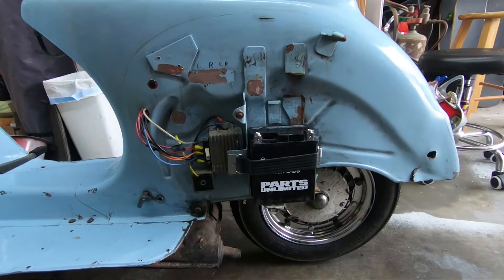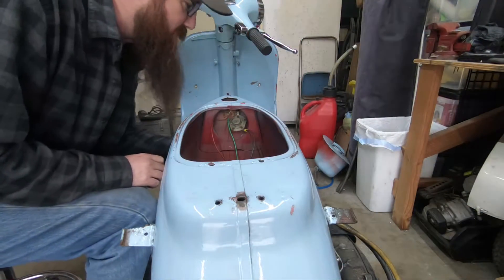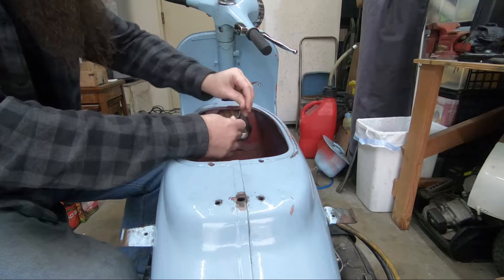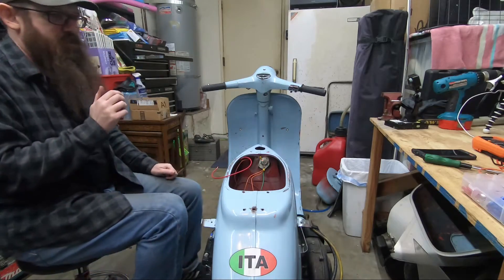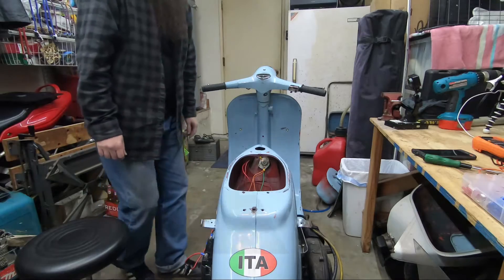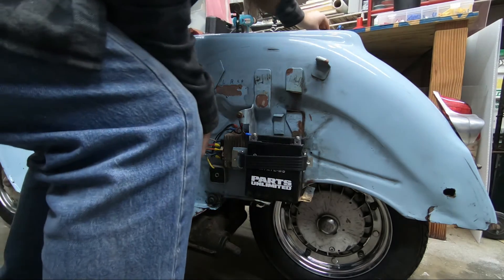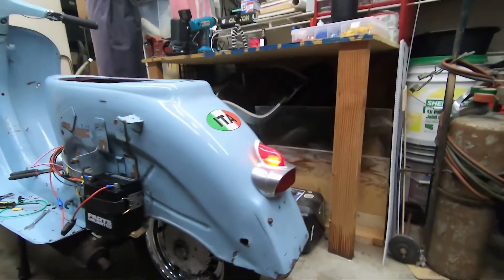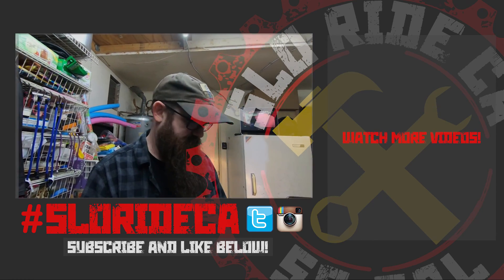Electrical Nightmare! - Wiring Work - Vespa Rally Rebuild Part 4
This is Part 4 in a series rebuilding my 1974 Vespa Rally 200.
In this part I work on getting the wiring ready for the scooter to run. Most of the video is just a frustrated wiring mess.
I wanted to show that even if most people edit it out, almost everyone runs into problems with their projects. Take a break if you're reaching your breaking point but if you keep working at it, the solution will usually come along. Just try to curse and swear less then me :)